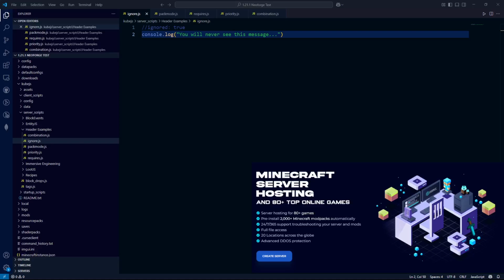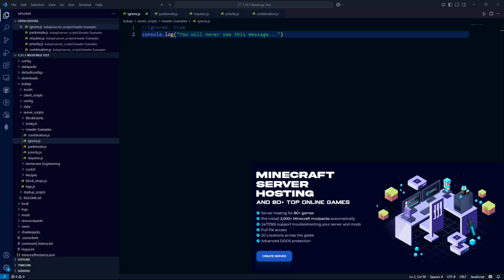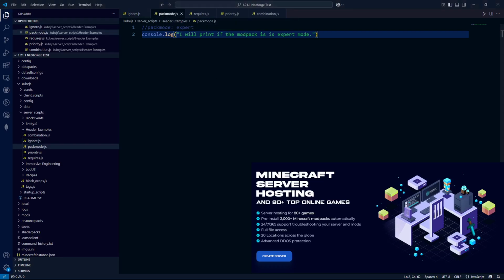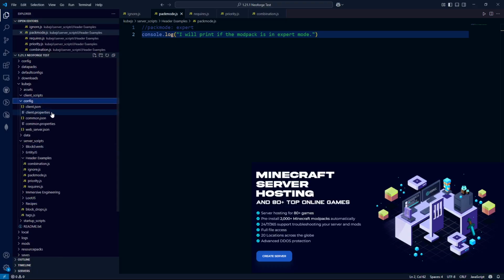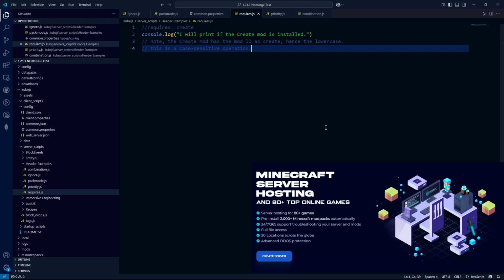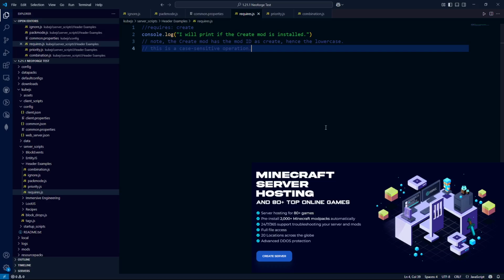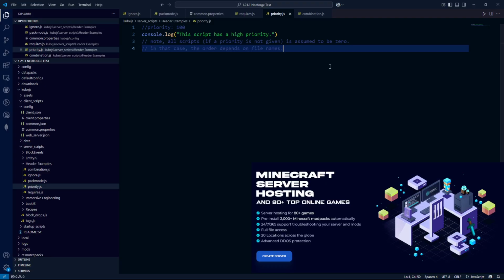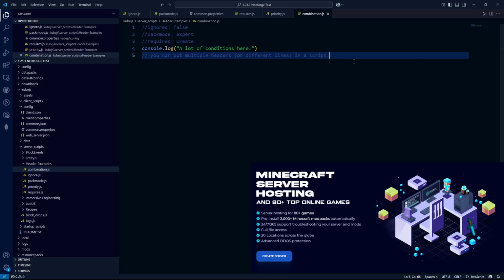Understanding Script Headers in KubeJS – Control Load Conditions in Minecraft 1.21.1 NeoForge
In this video, I’ll explain what script headers are in KubeJS for Minecraft 1.21.1 NeoForge and how they let you control when and how your scripts load. Headers give you powerful tools to conditionally execute scripts based on pack modes, mod dependencies, and load priority—no extra code required.

🚀 What You'll Learn:
✅ What headers are and how to define them
✅ How to ignore a script entirely using //ignored: true
✅ Running scripts only under certain //packmode: conditions
✅ Requiring specific mods with //requires:
✅ Adjusting script execution order with //priority:
✅ Stacking multiple headers for complex load logic

📜 Clear examples are included so you can confidently control script behavior during development.

💻 Need a Minecraft server? Try BisectHosting!
70+ games supported
2,000+ modpacks pre-installed
24/7/365 expert support
Full file access and advanced DDoS protection